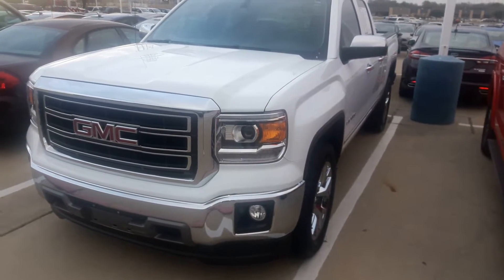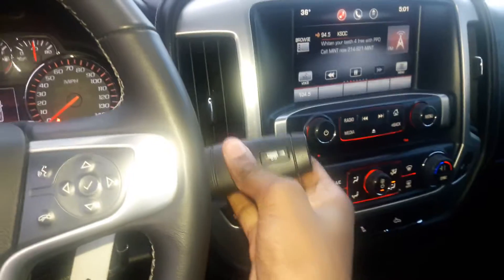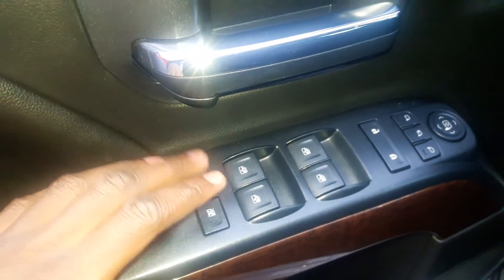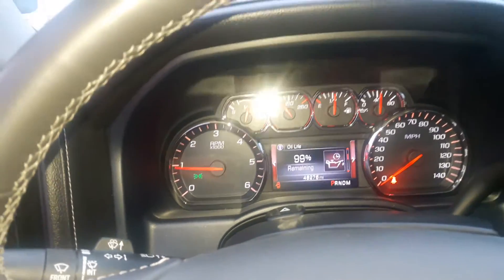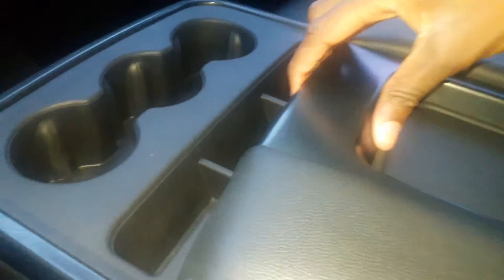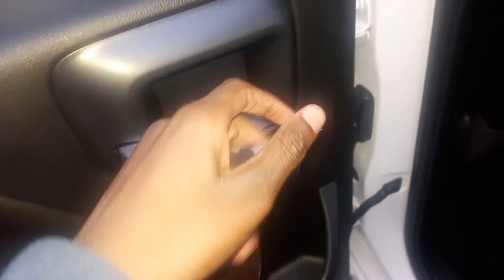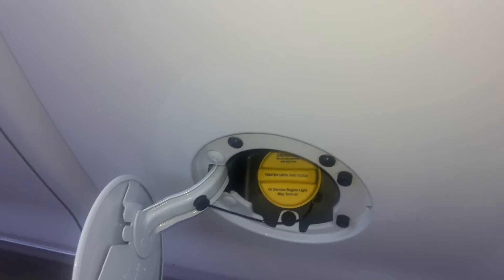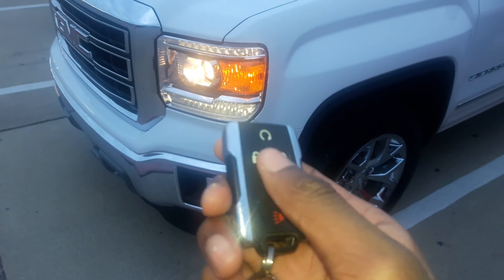2014 GMC Sierra SLT start up engine and full tour